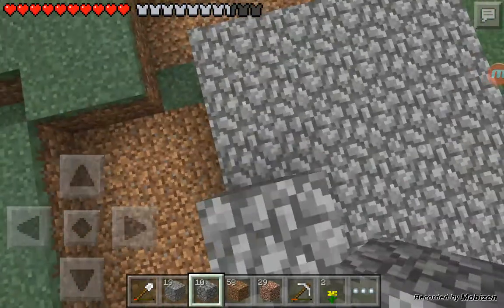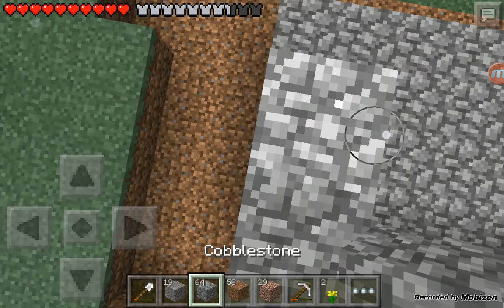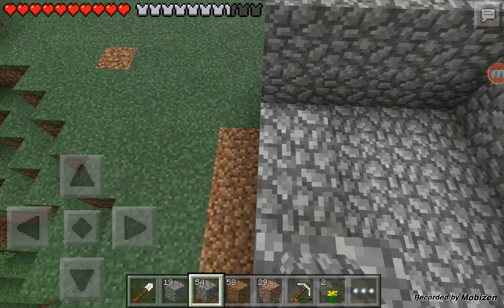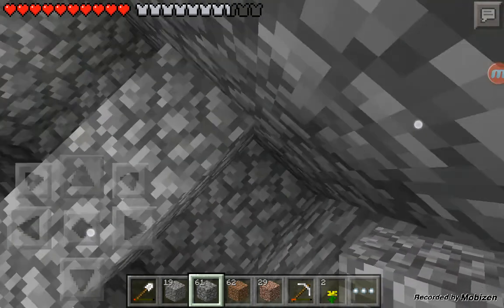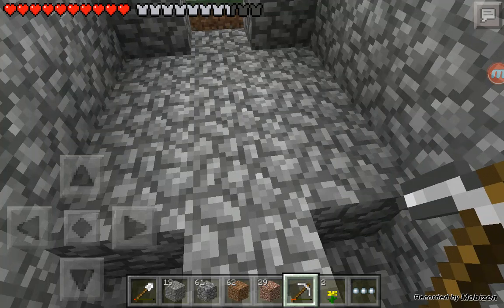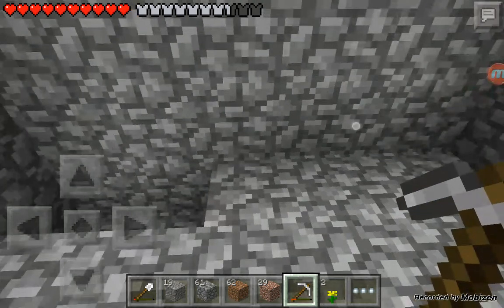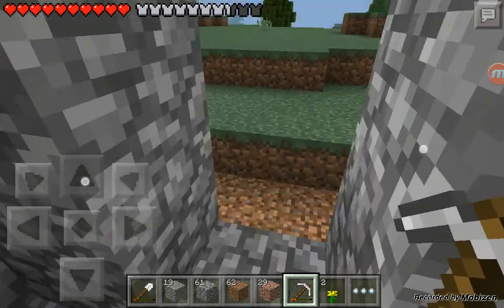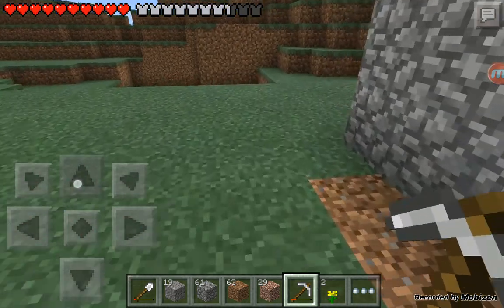mcpe lets play part 8: Building a base